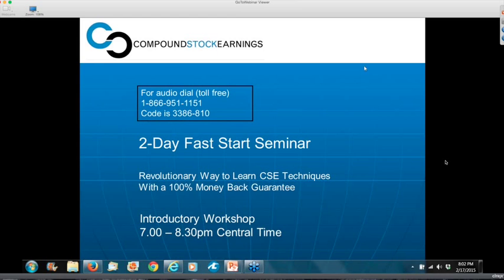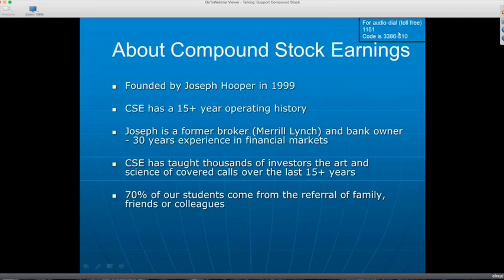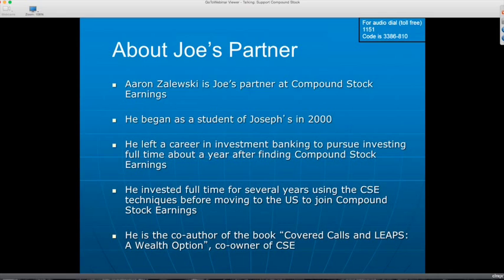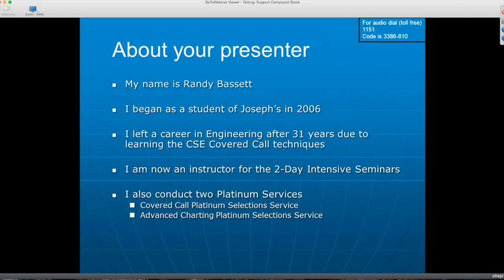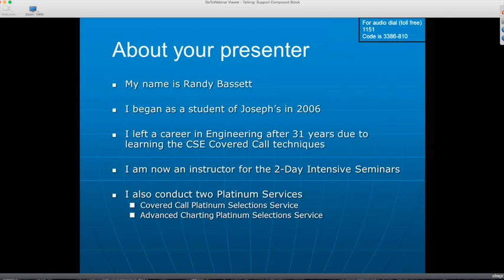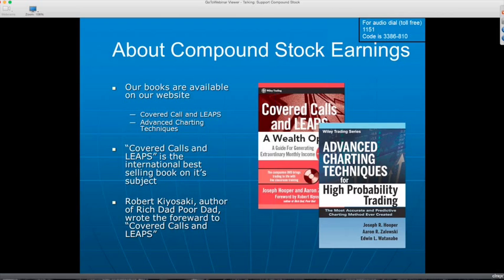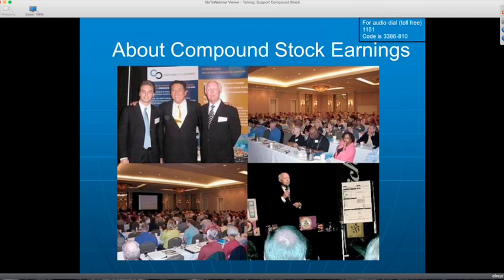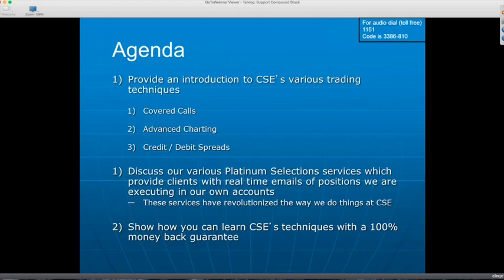Compound Stock Earnings Webinar - Segment 1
Every Tuesday at 7p CT, Compound Stock Earnings (CSE) presents a free interactive webinar to introduce prospective clients to the CSE programs. These programs are designed to give people financial independence by teaching people how to self-manage their investments and earn 3-6% and higher per month. This is the first of three videos.